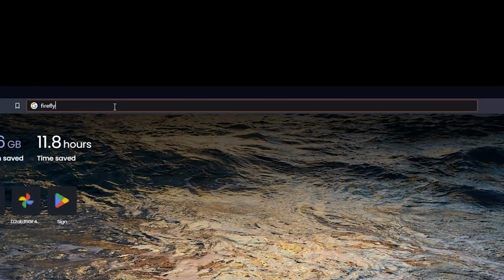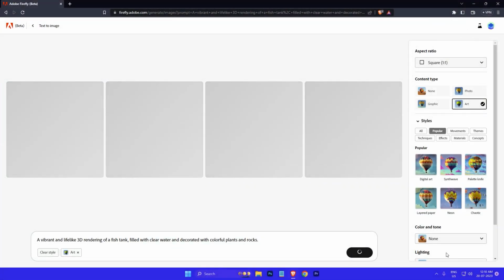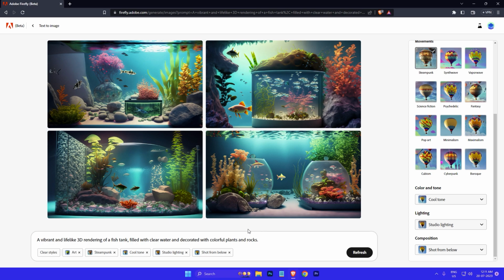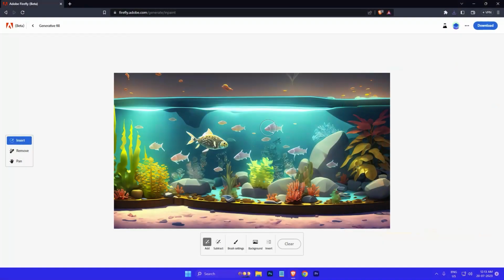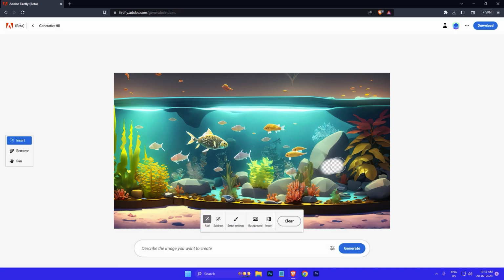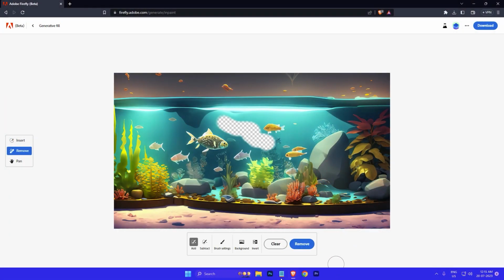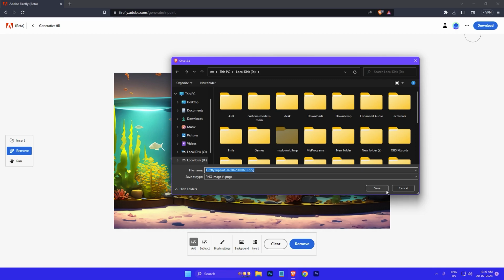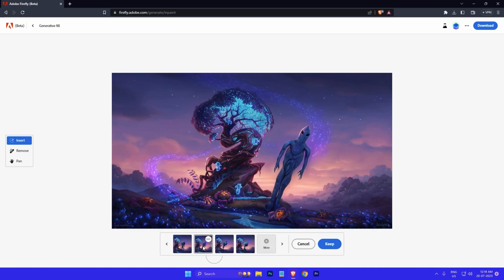How To Create and Edit Images Using AI for Free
In this tutorial, I'll show you how to create and edit images using AI for free with Adobe Firefly. This generative AI-powered content creation tool allows you to experiment, imagine, and create an infinite range of images using simple text prompts in over 100 languages.

The best part is, it’s completely free to use! Follow along as I demonstrate how to use this powerful tool to create and edit images for your projects.